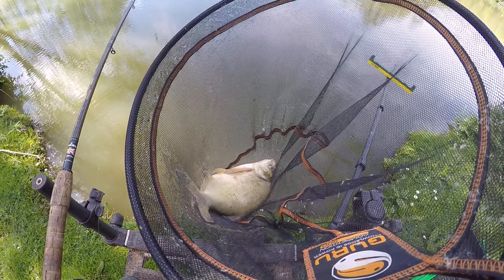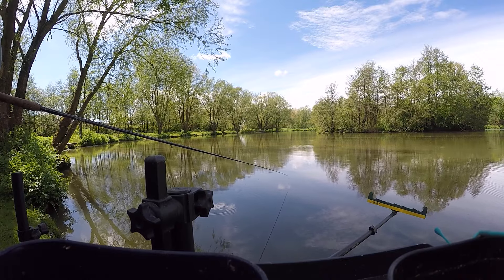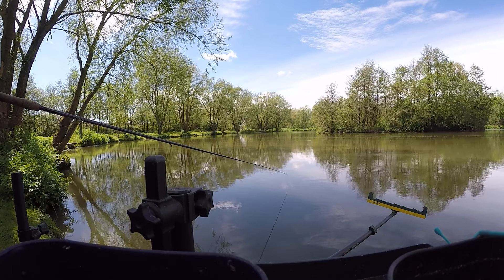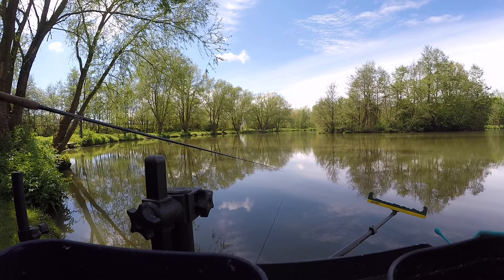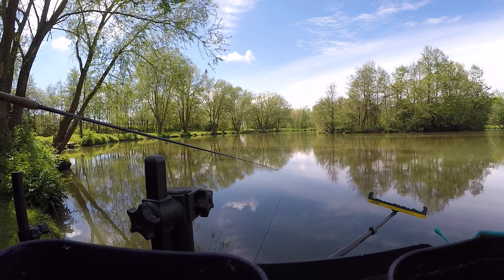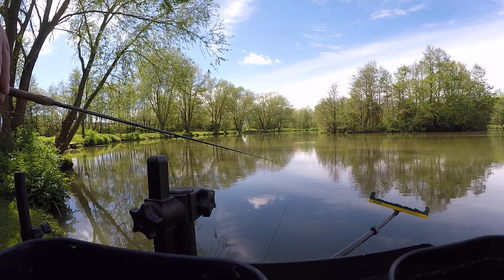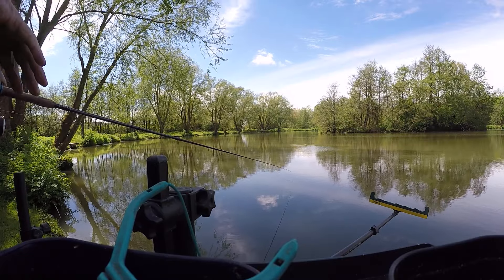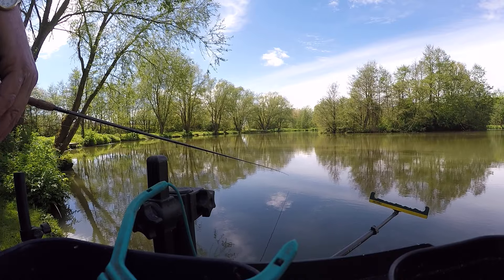A super bank holiday session in the sunshine.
After missing three good bites on the tip i went to the waggler where i had been feeding hemp/caster at 15mtrs,put a 6mm hard pellet on and bingo! had three nice bream and some roach.